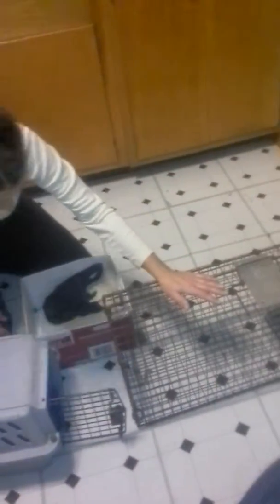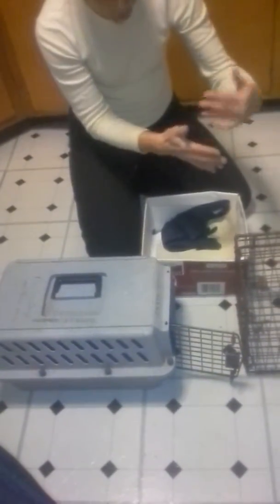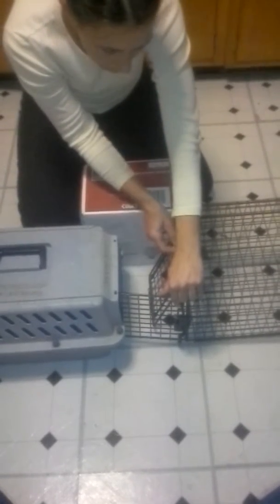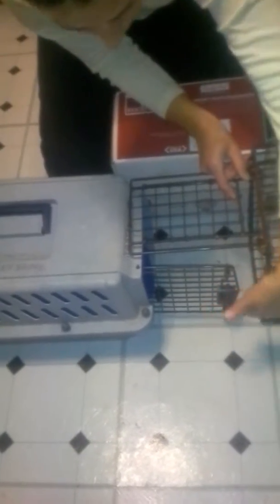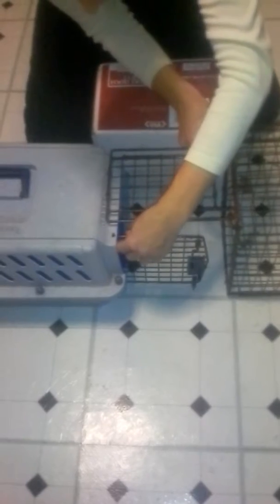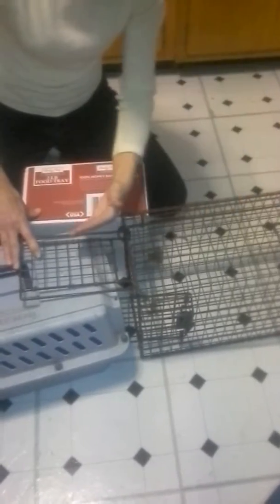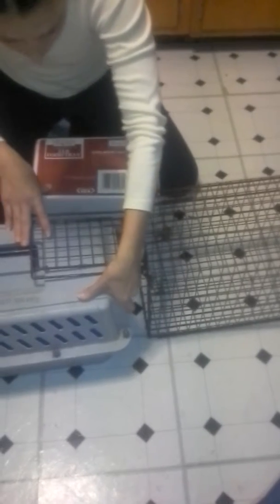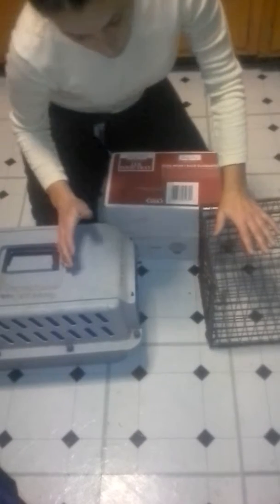Transferring from trap to carrier.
Demo on transfer of feral cat from trap to carrier. Handy when short on traps at a big project. Always do transfer inside a closed car in case cat gets out of transfer!